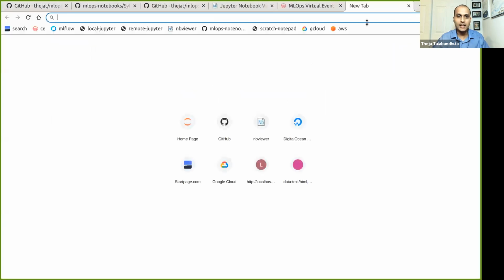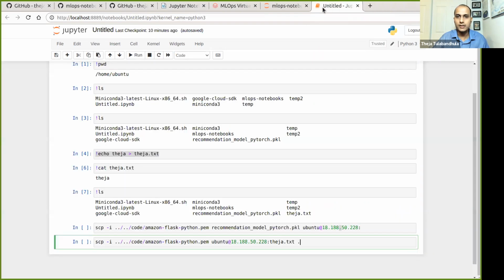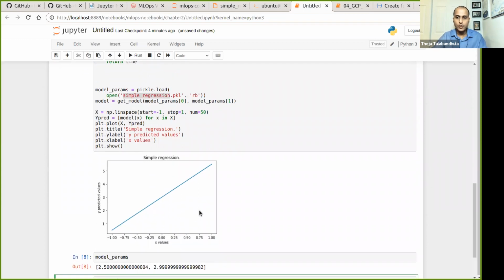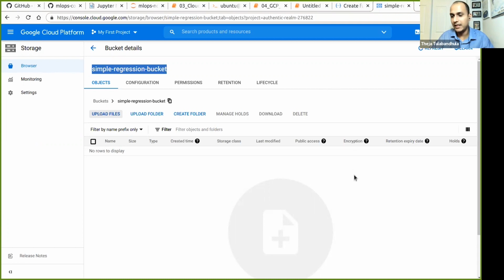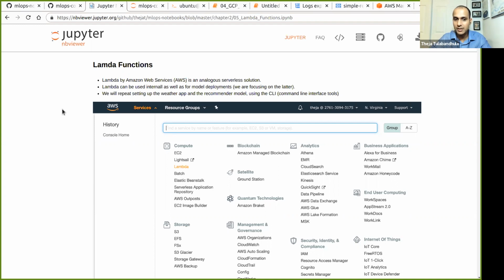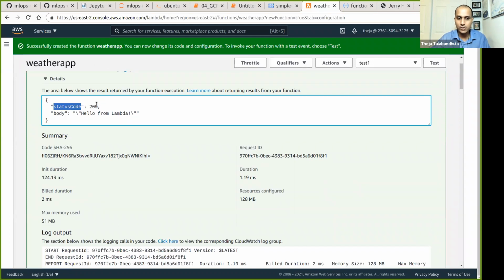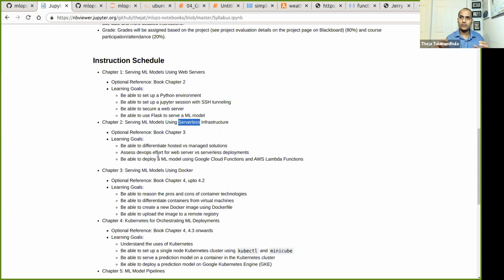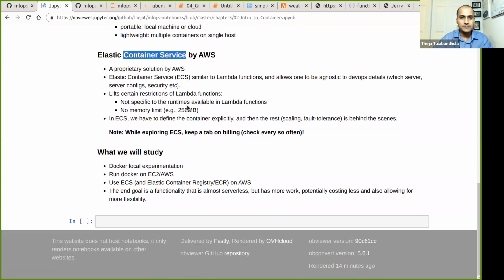MLOps Lecture Series 04 - Serving ML models using GCP, AWS and Docker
MLOps Lecture Series (Spring 2021)

Welcome to lecture 04 in the "Operationalizing Machine Learning" series

In lecture -04 We will continue the from lecture 03 by recapping GCP cloud functions.

Next we will demo a sample prediction model using GCP cloud functions and AWS lambda functions

Lastly we will wind-up with an introduction to serving ML models using containers ex.Docker

0:00 Recap Lecture 3
28:48 Serve ML model using GCP Cloud functions
1:16:42  Serve ML model using AWS Lamda Functions
1:52:06 Intro to containers